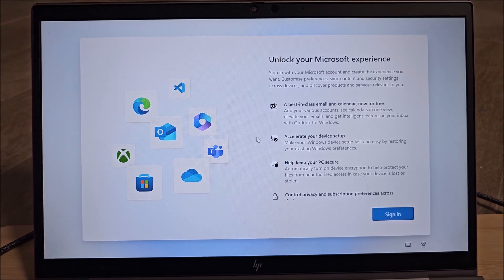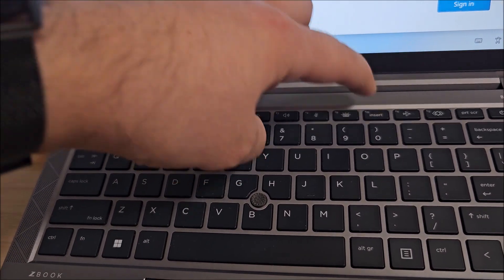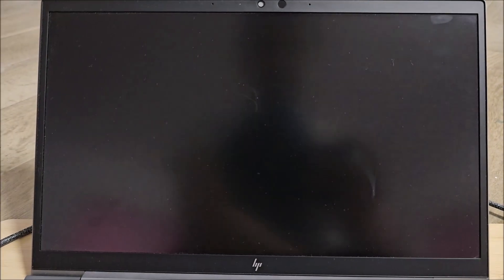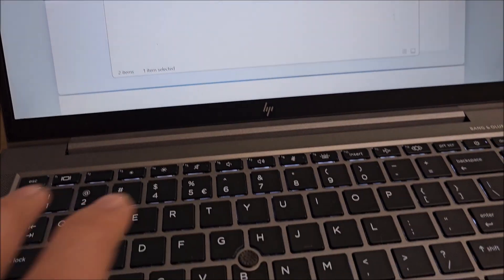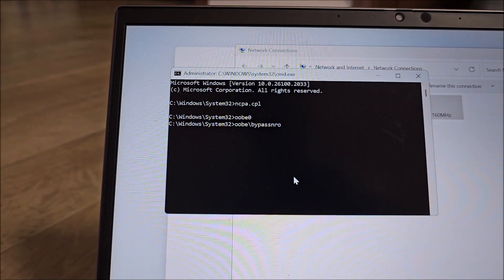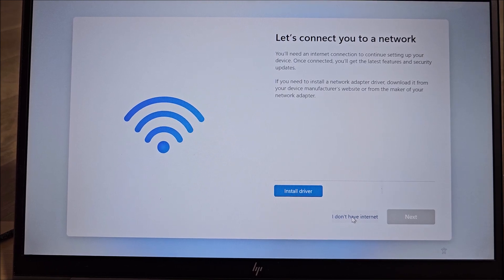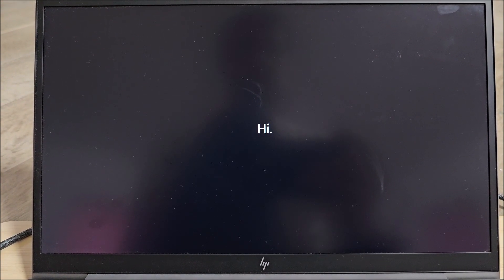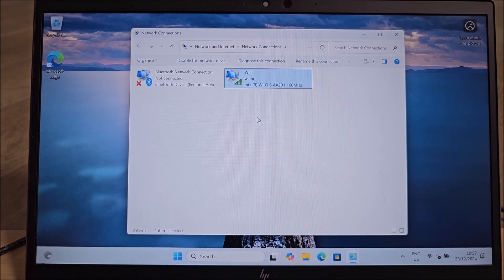How to bypass "Unlock your Microsoft experience" on Windows 11 ⊞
I just hate that everybody is forcing online accounts!